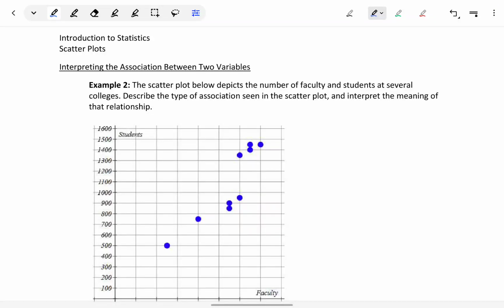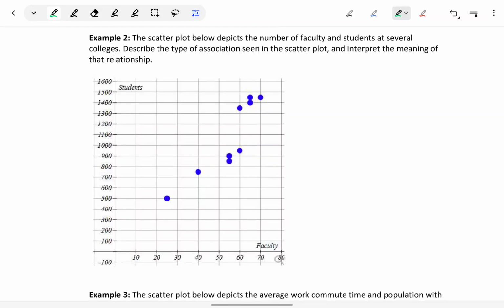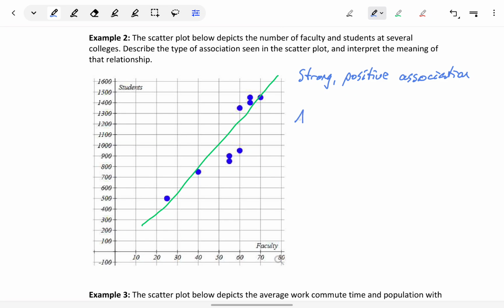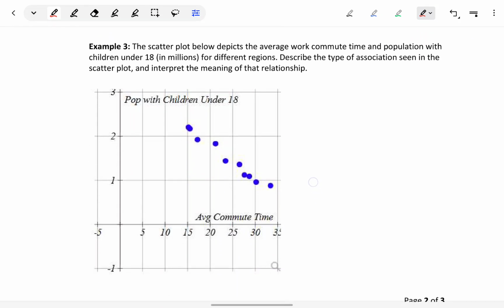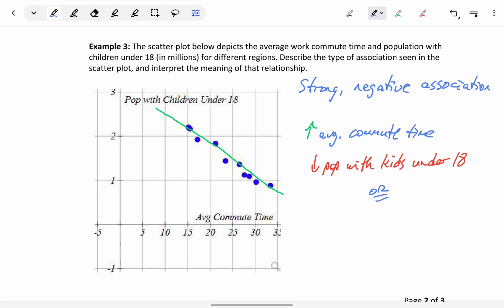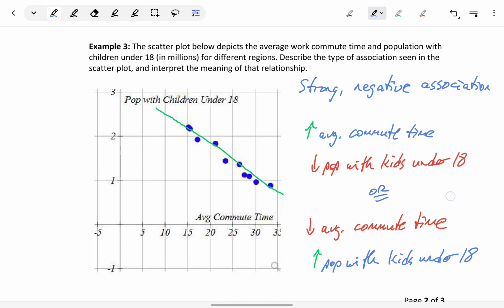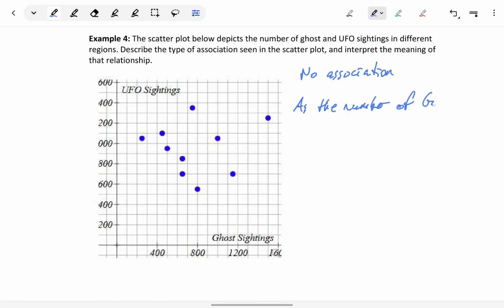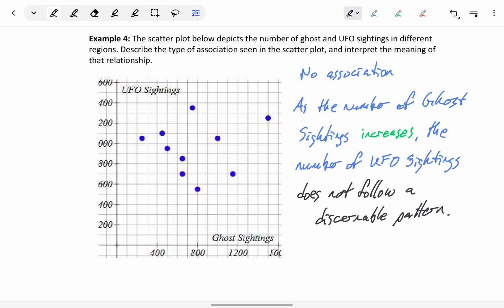Interpreting the Assocation Between Two Variables